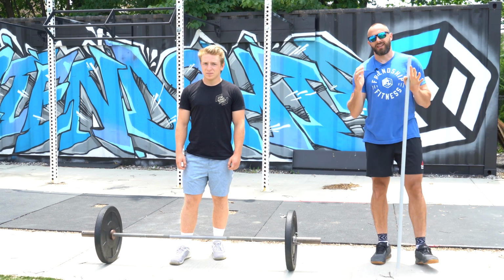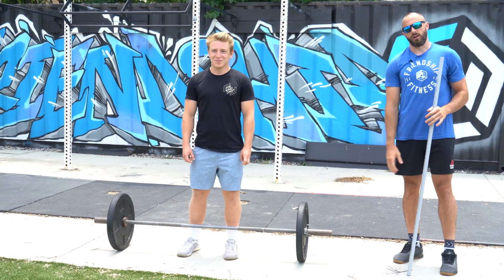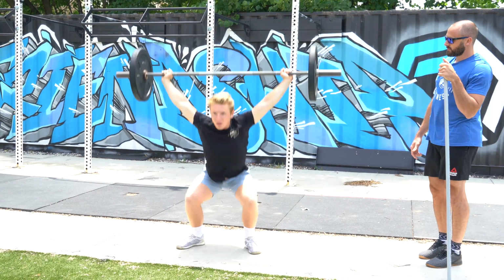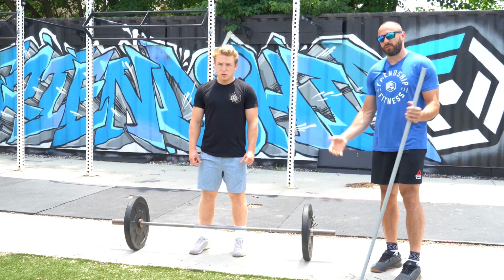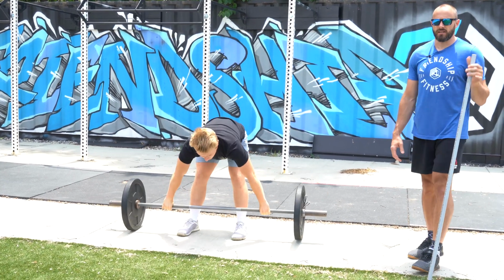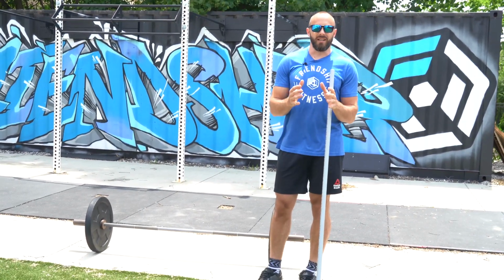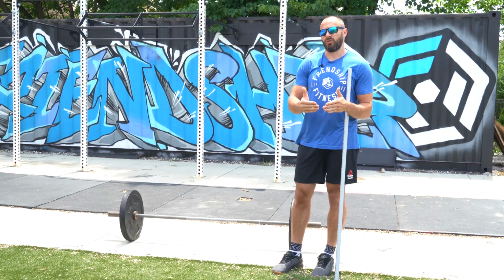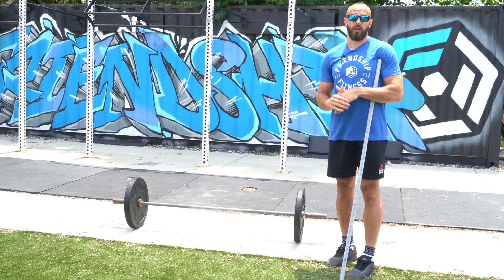Nancy Benchmark Workout Tips & Tricks to Go Sub-11 Minutes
This video is a detailed look into the CrossFit Benchmark Workout Nancy and provides Tips & Tricks from Friendship Fitness Owner Jeff Binek.